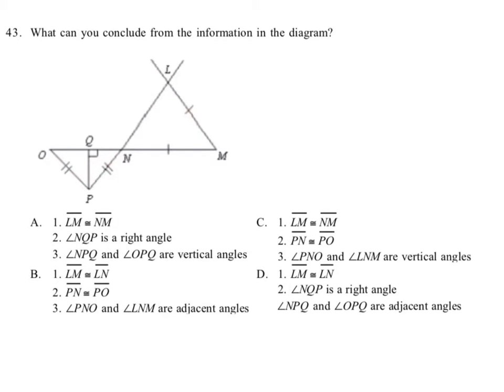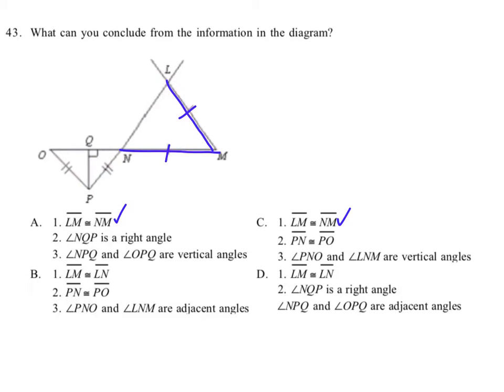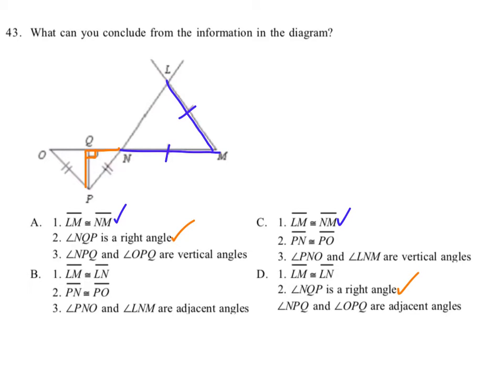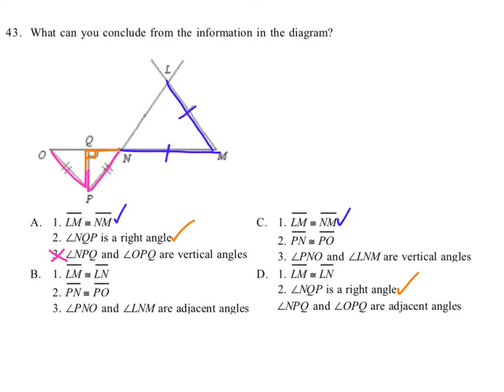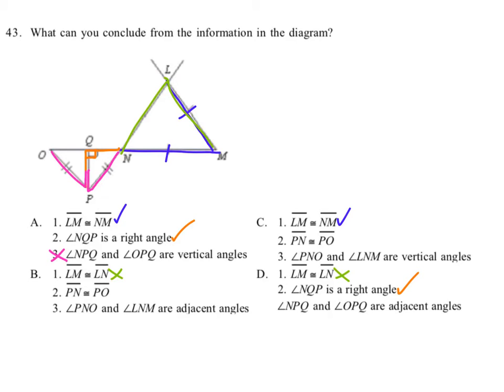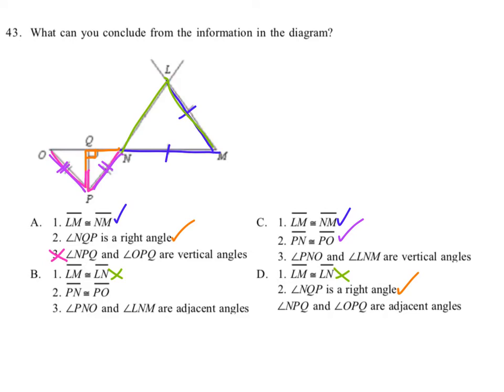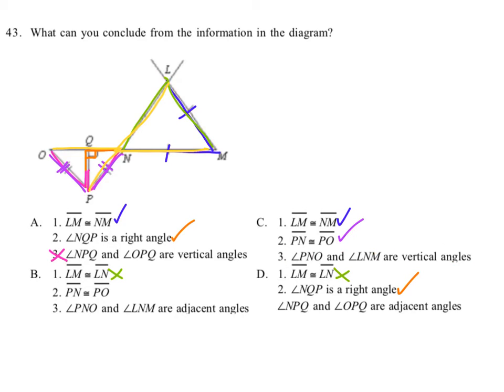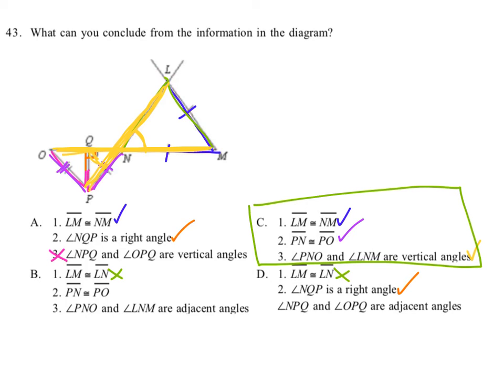Geo Unit 1 Study Guide #43